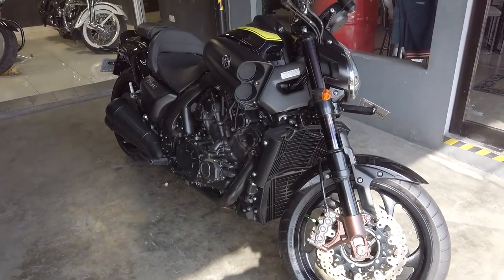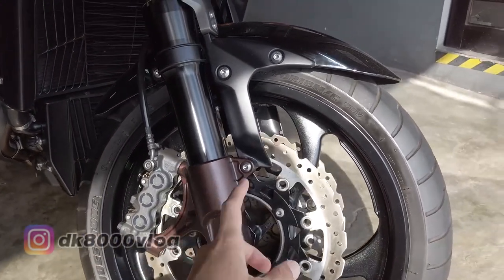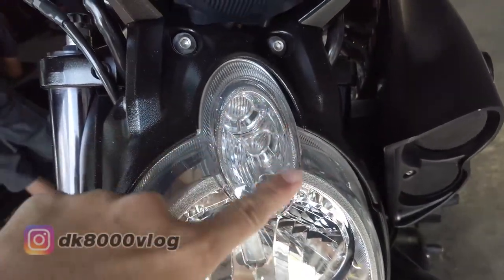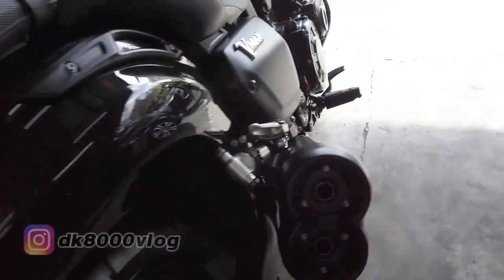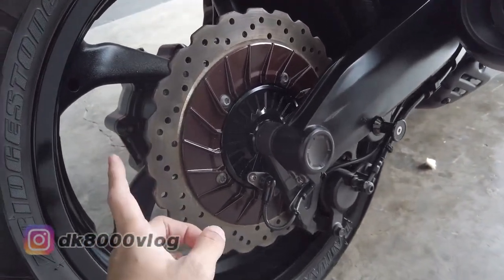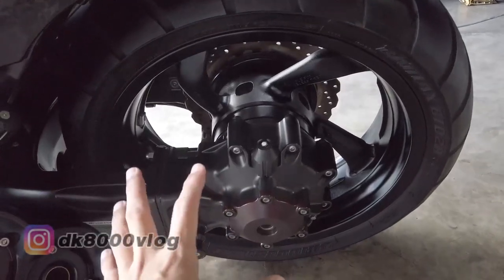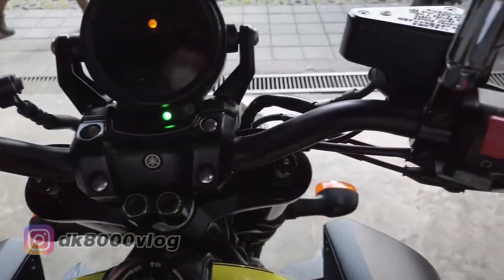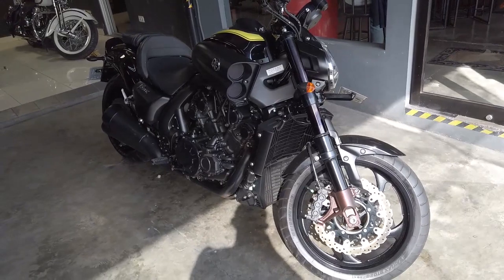MUSCLE BIKE SEBENARNYA | YAMAHA VMAX 1700 CC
Yamaha memiliki sebuah muscle bike yang amat terkenal yakni Yamaha VMax. Kali ini saya berkesempatan review Yamaha VMax 1700 cc keluaran 2019. Yamaha VMax ini hanya ada 2 di bali. Yamaha VMax ini mengambil livery 50th Yamaha dengan warna dasar hitam dan stripping kuning. Sound Yamaha VMax yang keluar dari knalpot v4 nya juga amat sangat merdu.